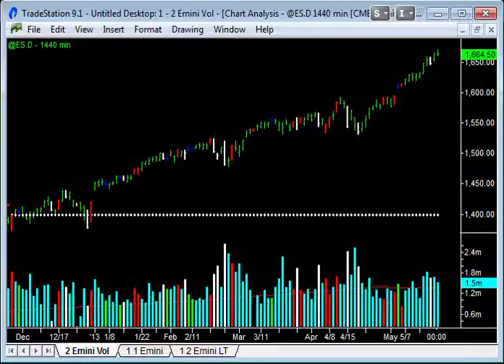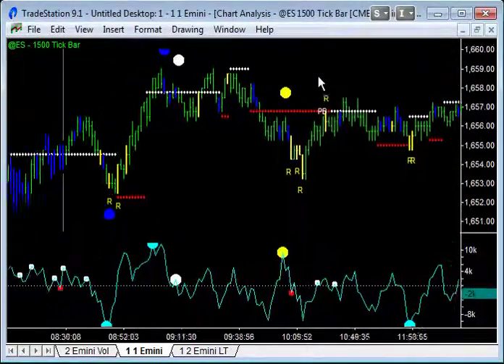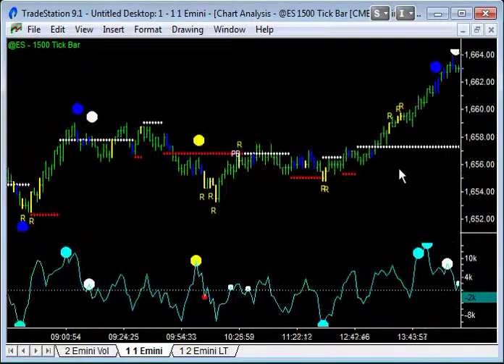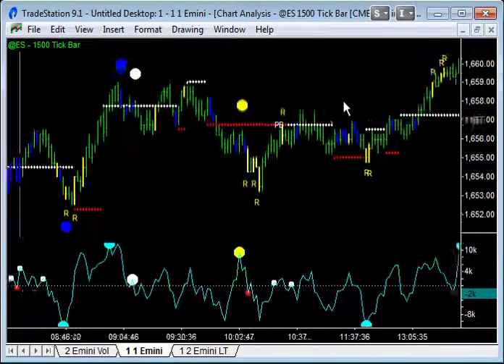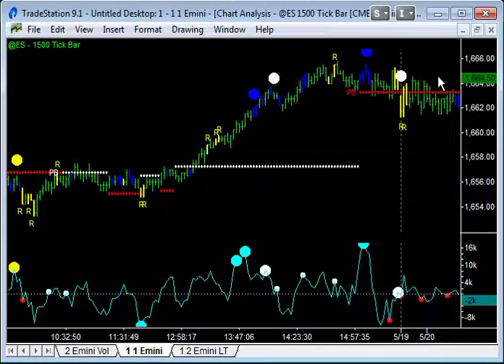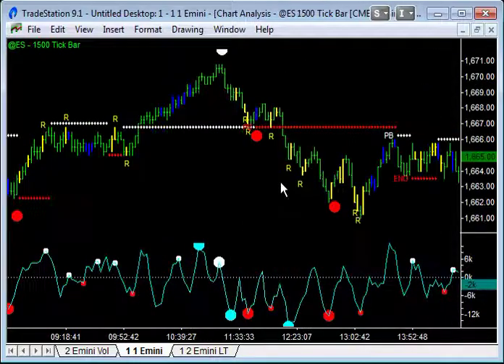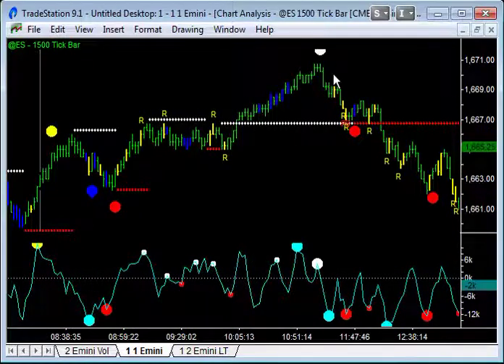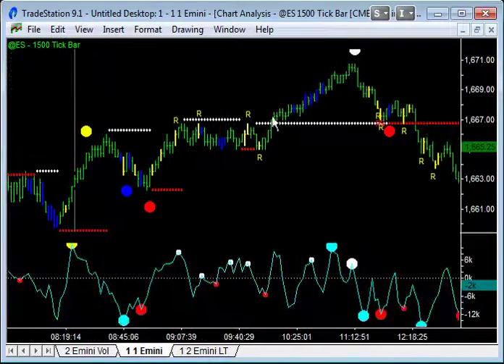RAMBO Patterns - 20May13 - Emini-Watch.com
- Emini trading video from Monday 20 May 2013. We've had a heap of RAMBO patterns over the last couple of days. All excellent entry points - showing where the Amateurs are getting "wrong footed".